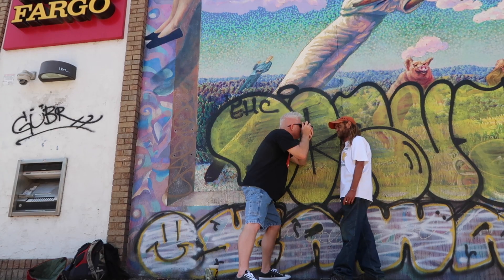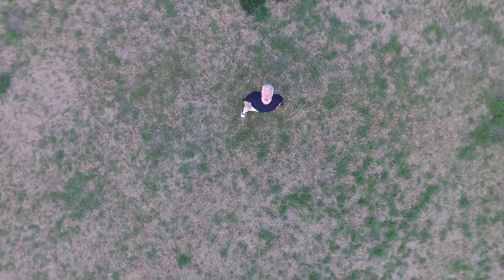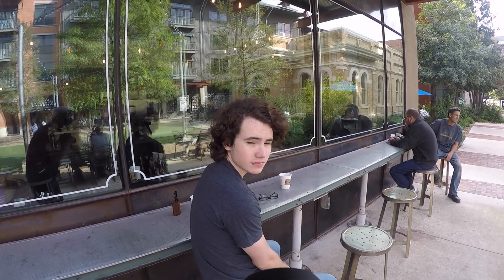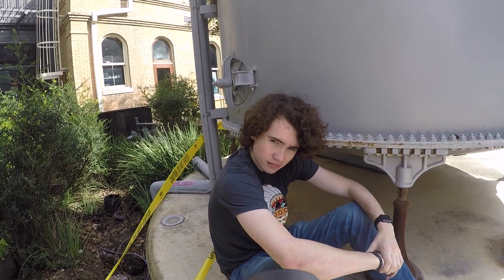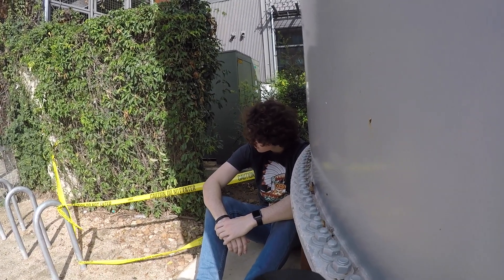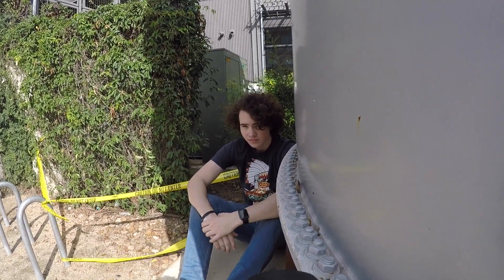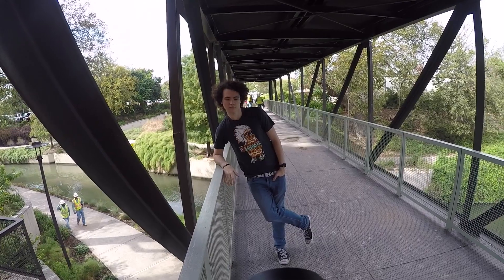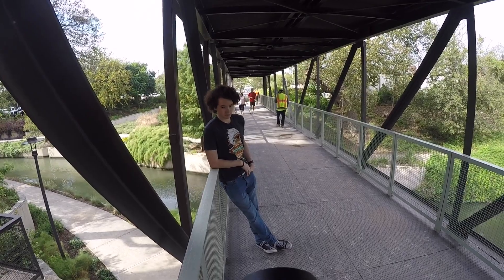POV Portrait Photoshoot With My Son Caleb (Pearl Historic District, San Antonio, Texas)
Had the chance to do some portrait photography practice with my favorite subject—my son Caleb!  Watch in POV style while I direct him.

camera:  Sony A7Rii
lens:  Zeiss 55mm f1.8
POV camera: GoPro Hero Black

MY FAVORITE CAMERAS:
GoPro HERO 7 Black
Sony a7R III
Sony Alpha a6400
Leica Q
Leica Q2

FILM
Kodak Portra 400 Professional ISO 400, 35mm

ACCESSORIES:
Wall Mount Cable Hanger
Cable Ties
Tripod Phone Mount Holder
SD Cards
GoPro Hat Mount
Tabletop Tripod
Sony Z-series Battery
Protective Wrap for Lenses

GIMBAL FOR IPHONE
Freefly Movi

AUDIO
Bose Headphones
Blue Yeti USB Microphone
Rode Wireless Go
Rode VideoMicro
Rode smartLav+

BOOKS
Be Love Now
DBT Skills Training Manual
The Power of Now

BAG
ONA Street Camera Messenger Bag

JOURNALS
Moleskine Cahier Journal
Moleskine Classic Notebook